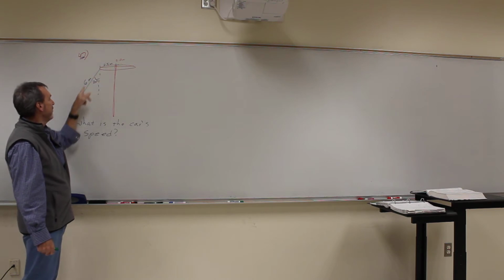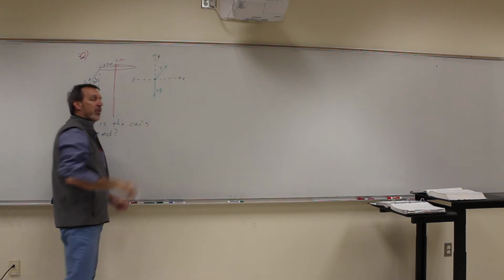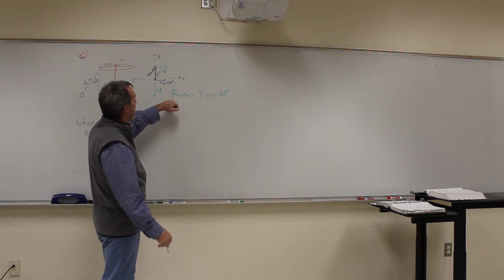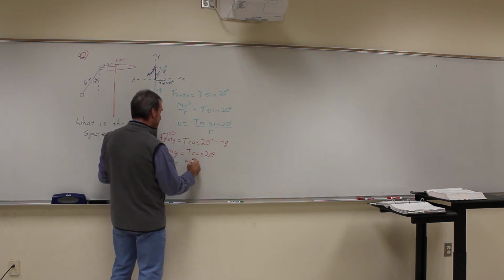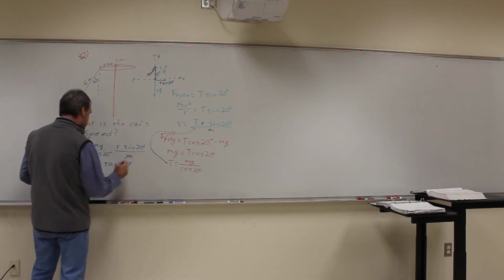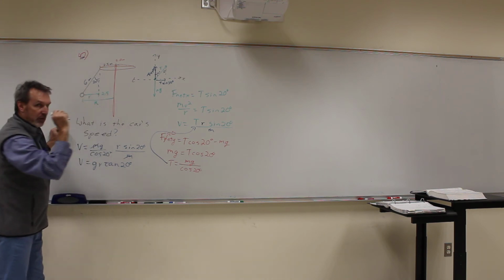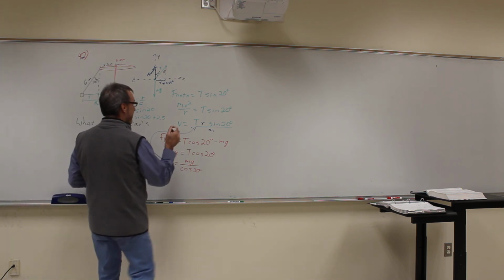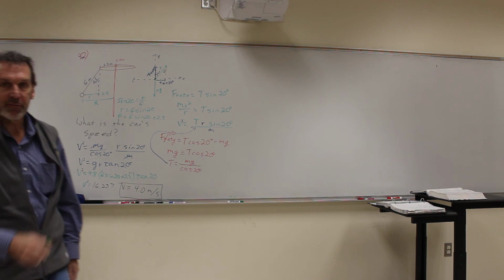Review Problem 2 chapter 8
Second review problem from chapter 8